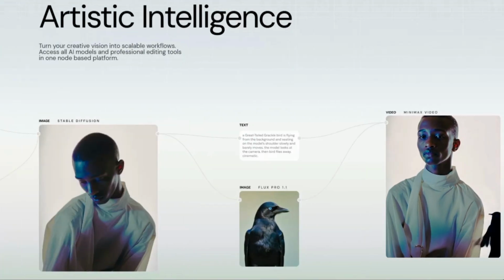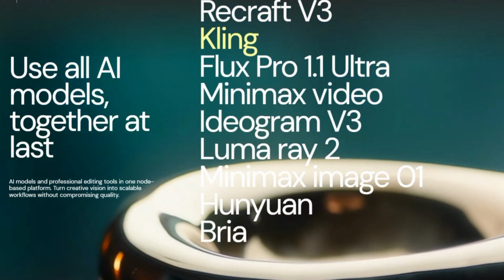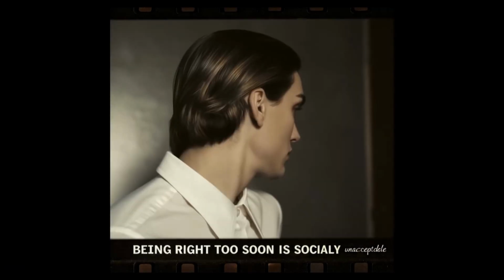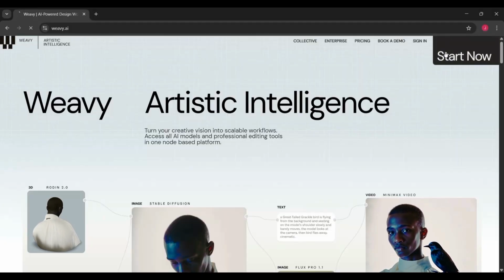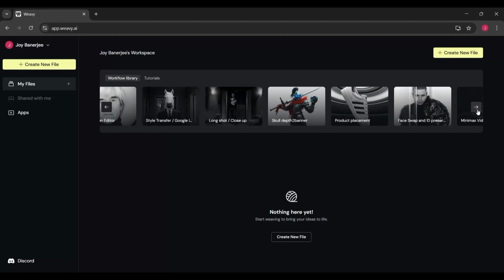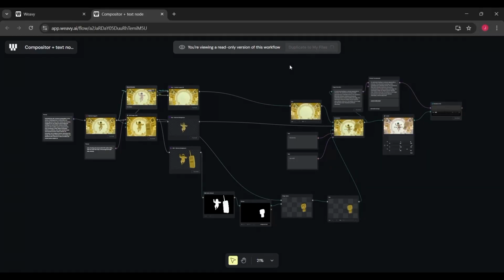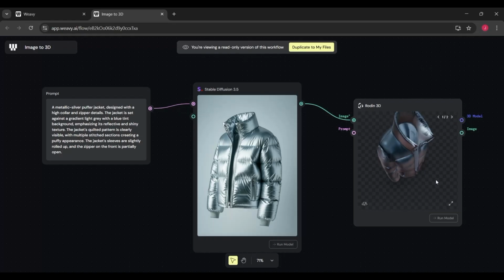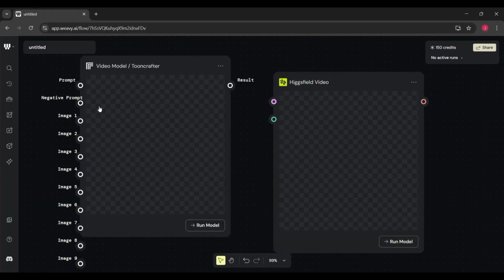Weavy AI | Node-Based AI for Creators & Designers | Build AI Workflows Like a Pro | AI LedgerX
✨ Welcome back to AI LedgerX — the channel where we break down the smartest AI tools shaping our future. Today, we’re exploring Weavy.ai, one of the most exciting platforms in the creative AI space.

👉 What is Weavy.ai?
Weavy is not your typical one-click AI art generator. Instead, it introduces something new: Artistic Intelligence. Using a node-based workflow editor, Weavy allows creators to design, edit, and compose AI outputs with precision — just like working in After Effects, Blender, or Photoshop, but powered by generative AI.

📌 Key Features of Weavy.ai:
🎨 Node-Based Workflow: Build modular, reusable pipelines for AI image generation.
🖼️ Advanced Editing: Inpainting, outpainting, background removal, and relighting.
✍️ Text Integration: Overlay titles, credits, and creative captions directly into compositions.
🔄 Non-Destructive Editing: Tweak any node without starting over — updates ripple through instantly.
🧩 Compositor Tools: Combine AI-generated subjects, custom backgrounds, and text layers seamlessly.
💡 Flexibility for Creators: Perfect for designers, filmmakers, and content creators who want more control than traditional AI tools.

🎨 Whether you’re a designer, content creator, or just curious about how AI is changing the creative world, this breakdown will help you see why Weavy.ai is worth your attention.

💡 Don’t forget to drop a comment: What’s the one AI creative tool you can’t live without right now?
👉 Like 👍 if you enjoy deep dives into new AI platforms.